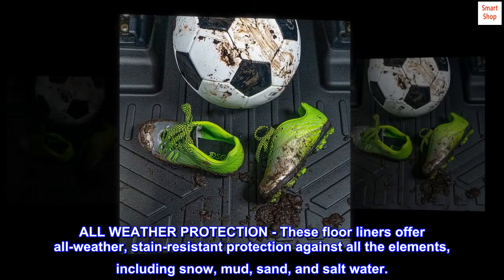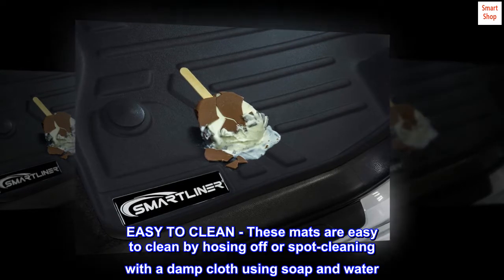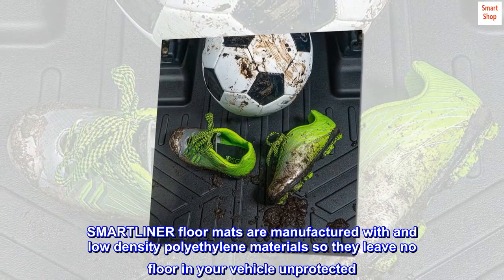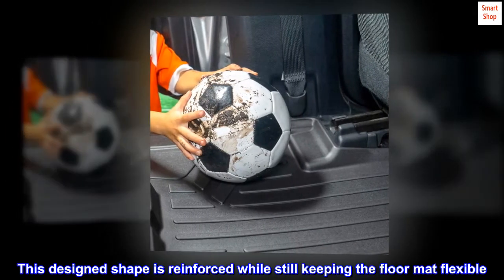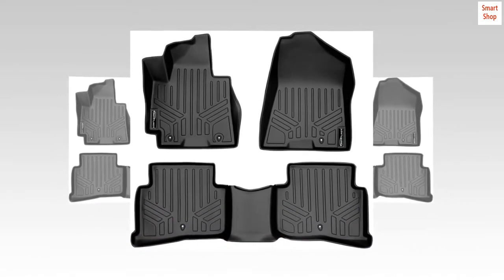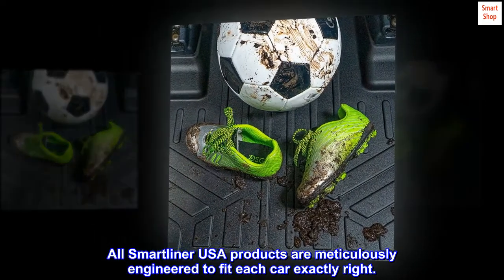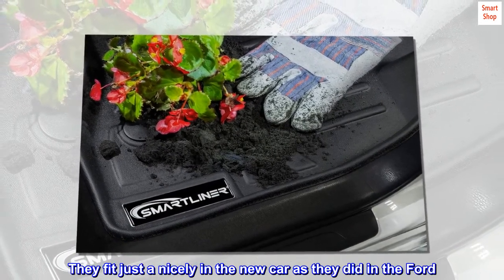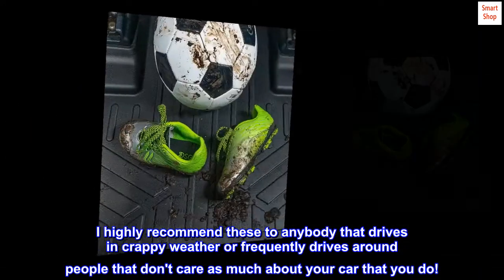SMARTLINER All Weather Custom Fit 2 Row Black Floor Mat Liner Set Compatible with 2016-2019 Hyundai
ALL WEATHER PROTECTION - These floor liners offer all-weather, stain-resistant protection against all the elements, including snow, mud, sand, and salt water.
CUSTOM FIT - Raised lip and custom design constructed using innovative vehicle scanning technology ensures the perfect fit to protect your vehicle’s carpet floor from the weather, spills, and any messes.
EASY TO CLEAN - These mats are easy to clean by hosing off or spot-cleaning with a damp cloth using soap and water. Enhance the overall appearance of your car’s interior with our textured, skid-resistant, sleek design.
ECO-FRIENDLY - Our 100% odorless protection is made using a 100% recyclable plastic-rubber and polyethylene blend.
SMARTLINER floor mats are manufactured with and low density polyethylene materials so they leave no floor in your vehicle unprotected. With the help of their raised lip and molded outer edge, these floor mats lock in all the dirt and liquid spills you can throw at it. Specifically, the raised lip prevents anything from reaching the carpet of your vehicle, protecting it from messy accidents. This designed shape is reinforced while still keeping the floor mat flexible. These floor mats also come in a multi-purpose, standard shape so they give the interior of your car the best fitting look possible. The SMARTLINER seeks to provide not just superior protection for your vehicle, but also enhances the overall appearance of your cars interior with its textured surfaces & modern design. Reasons to choose Smartliner USA Floor Mats: - Far more affordable compared with other brands. - All weather protection against Snow, Mud, Sand, Salt Water and More! - Spill Saver Lip (Prevents spills from reaching the carpet. )- Easy to Clean and Maintain (Detachable from Vehicle). All Smartliner USA products are meticulously engineered to fit each car exactly right.

Great Floor Mats
I had these in my Ford Escape. I loved them, and they saved my car a few times. I drive for Uber and these are a must-have! I just got me a Hyundai and ordered the correct ones for my new car. They fit just a nicely in the new car as they did in the Ford. I really like that they go up on the sides, they actually can hold quite a bit of water (or whatever else lands there) without spilling out on the carpet underneath. They are easy to clean and make my car look nice. They are also super easy to install. I highly recommend these to anybody that drives in crappy weather or frequently drives around people that don't care as much about your car that you do!